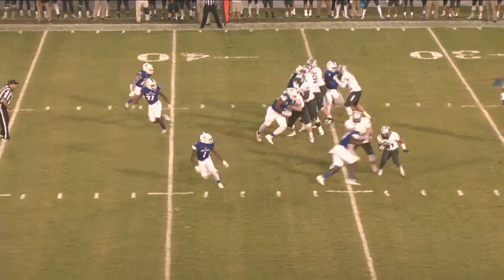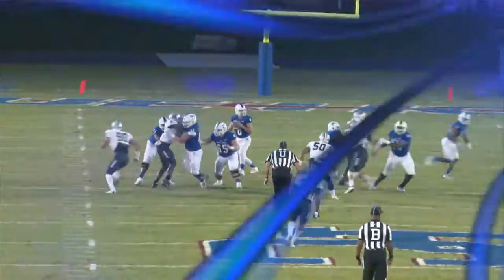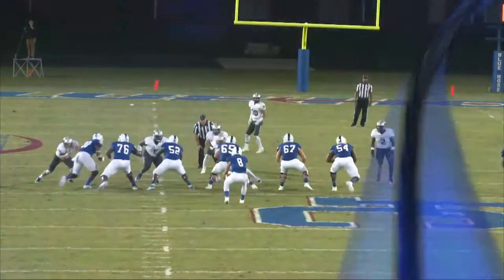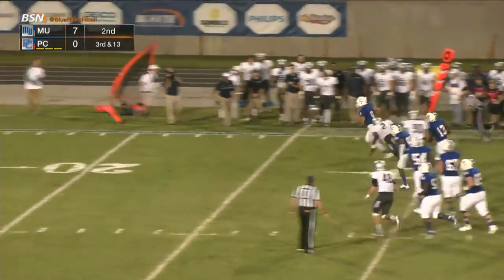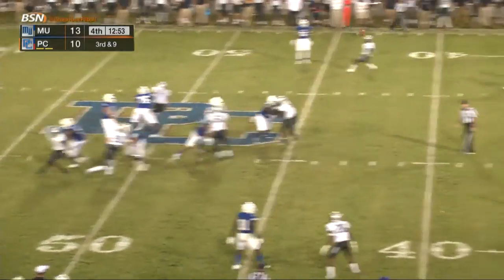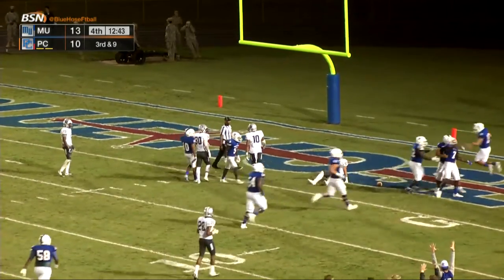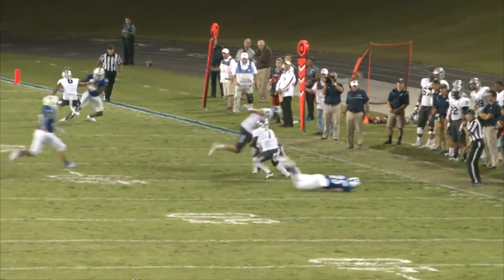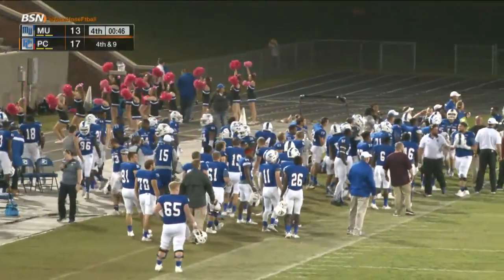PC Highlights vs. Monmouth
Highlights from PC's 17-13 win victory over Monmouth on Thursday, October 13.